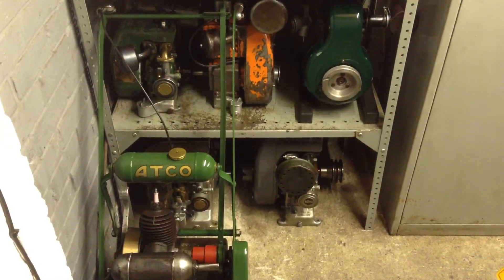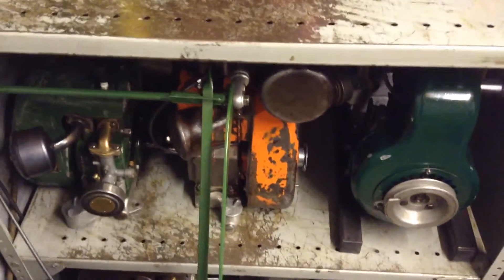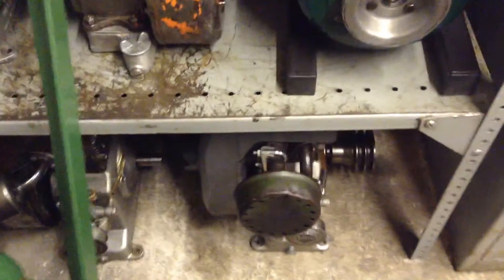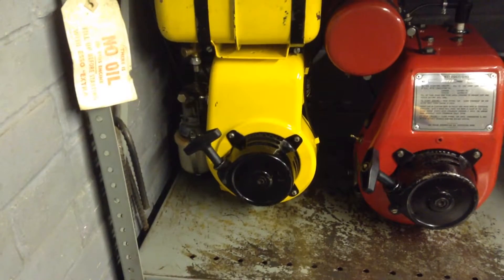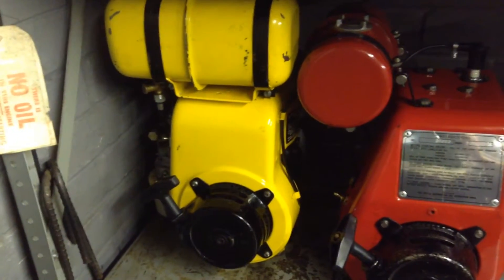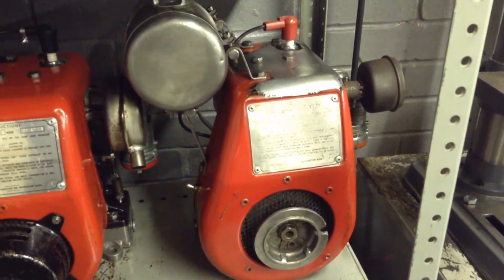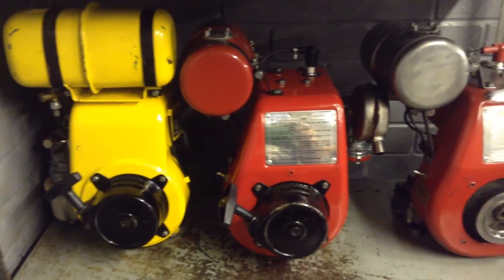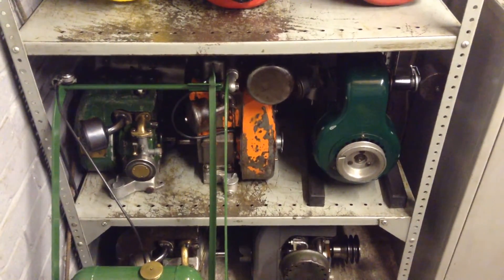Villiers collection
My Villiers small engine collection